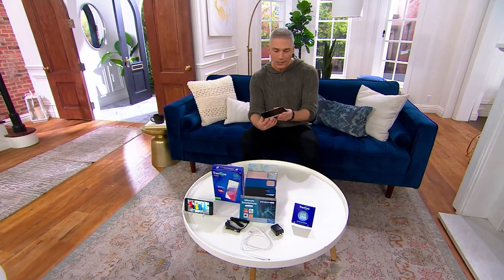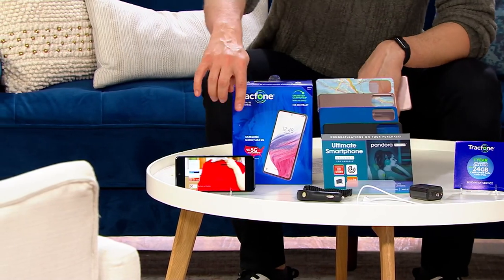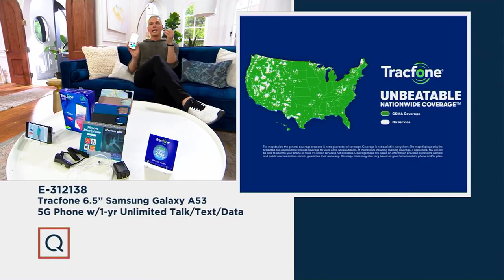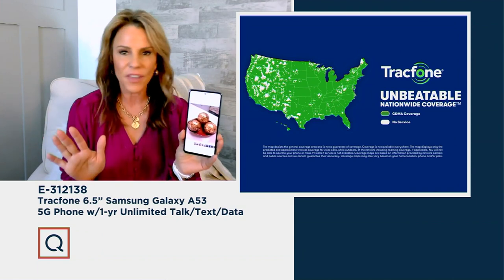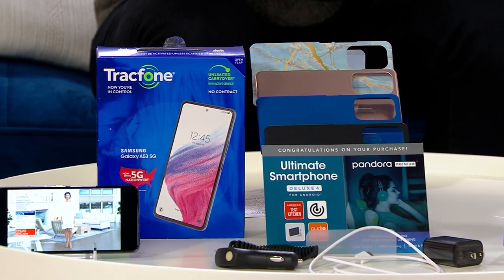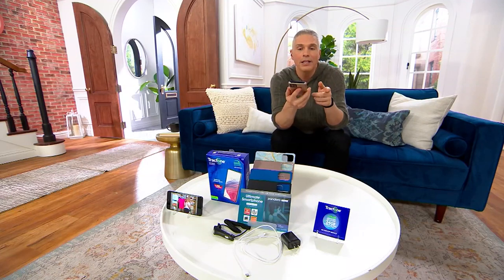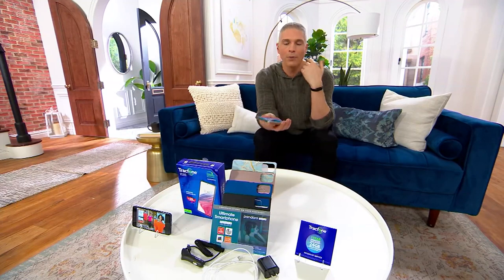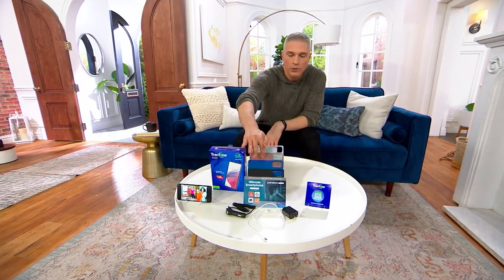Tracfone 6.5" Samsung Galaxy A53 5G Phone w/ Unlimited Talk &Text 24GB Data on QVC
Tracfone 6.5" Samsung Galaxy A53 5G Phone w/ Unlimited Talk &Text 24GB Data

Indulge in endless entertainment with the Samsung Galaxy A53 smartphone. Experience an FHD+ Super AMOLED screen for a crystal-clear view, stereo speakers for a surround-sound feel, and a long-lasting battery for streaming your favorite content. Capture crystal-clear memories with just one tap of the intelligent camera. And connect to your contacts with an octa-core processor that is virtually lag-free. From Samsung.